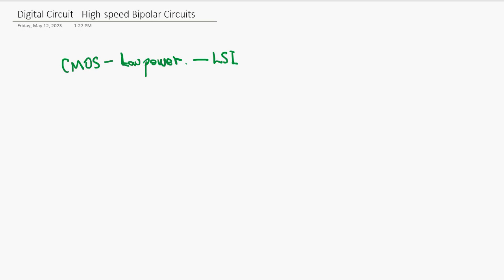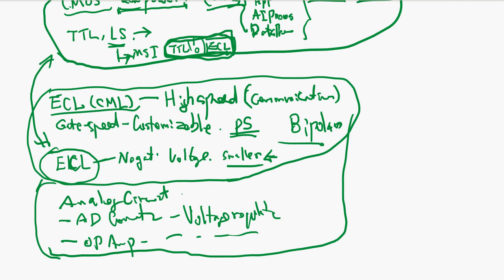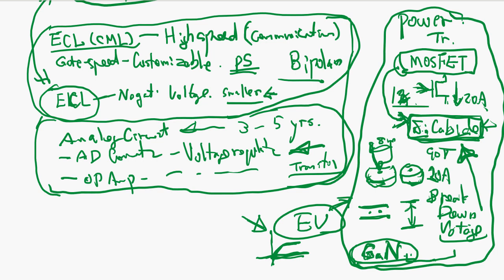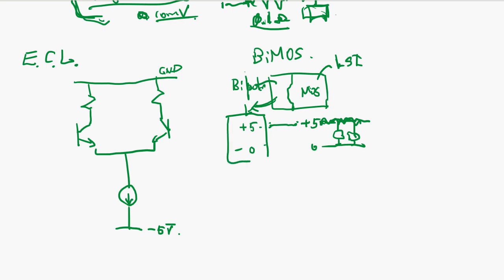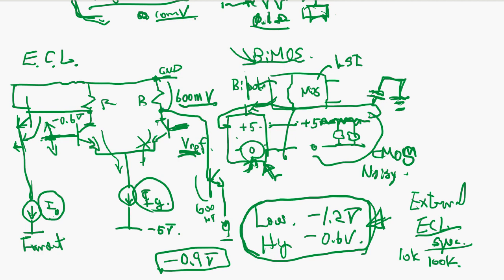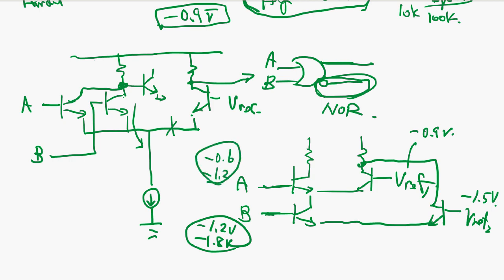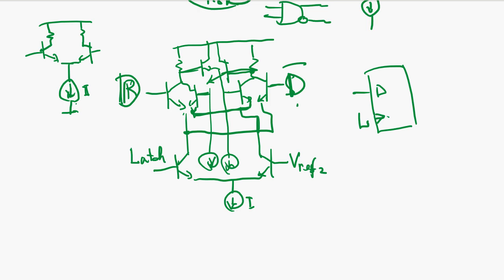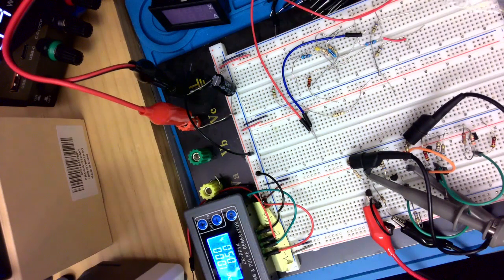Electronics for College - (7) Digital Circuits, Bipolar High-speed logic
We introduce ECL and CML type of high-speed logic circuit.
This logic gate is a basically high-speed amplifier and used in various analog circuits.